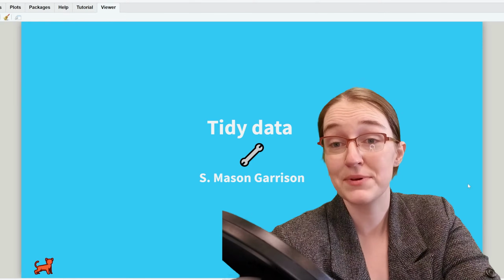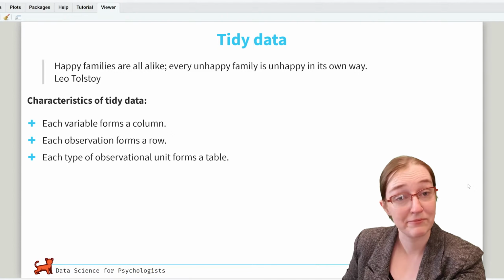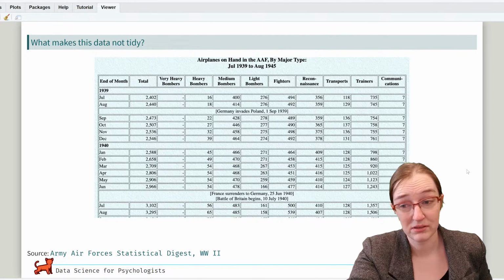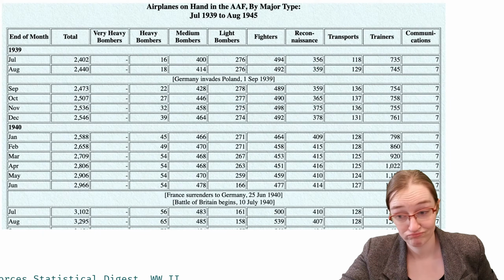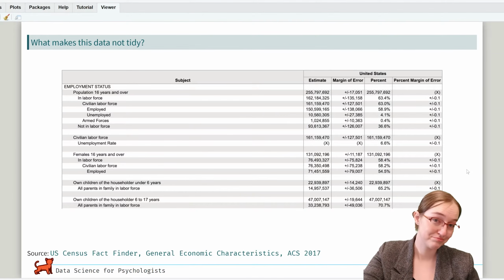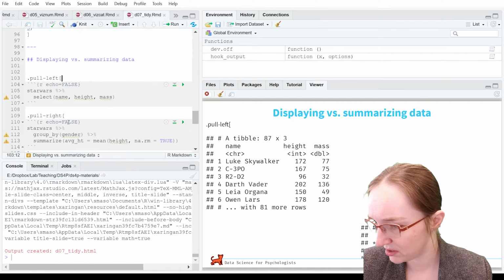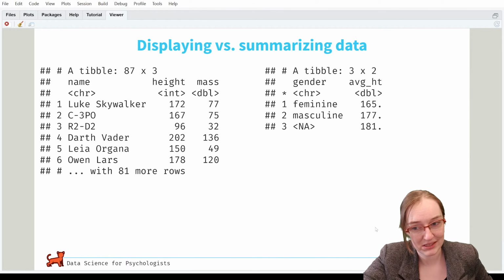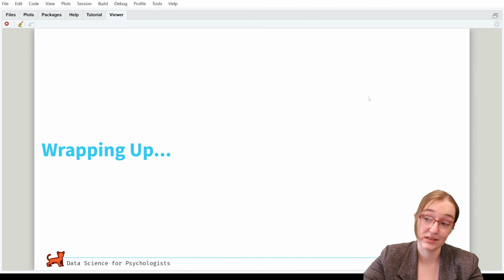Tidy Data (03.01)